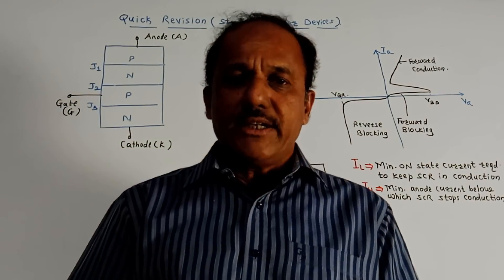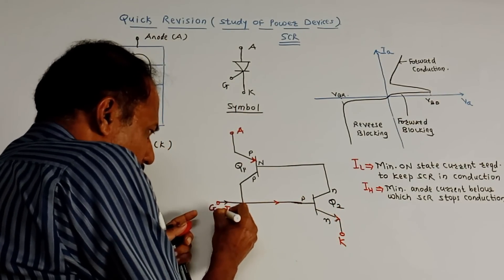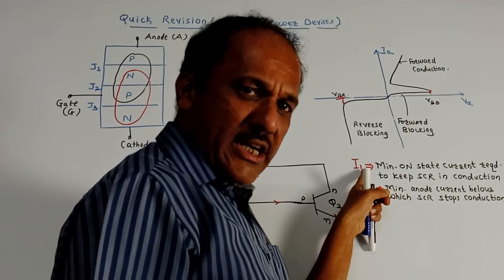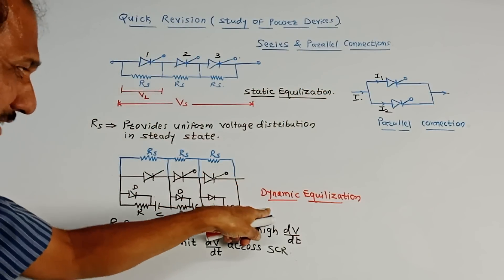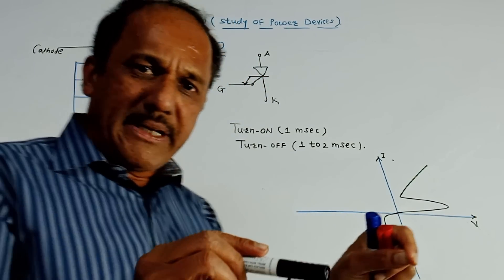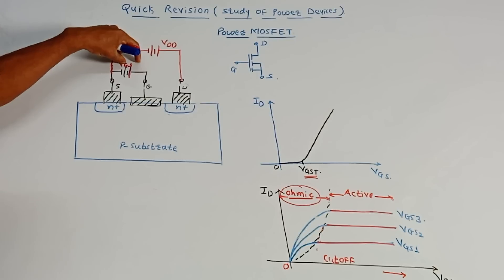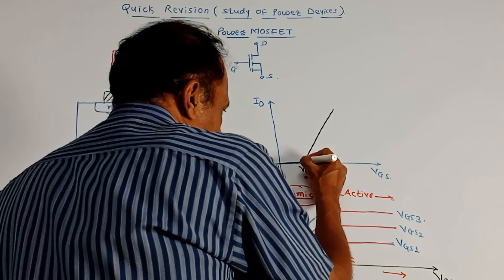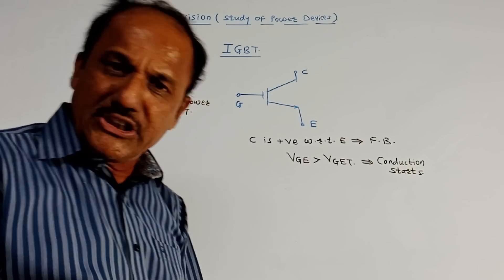QUICK REVISION OF POWER DEVICES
This video reviews power devices, including SCR, GTO, Power MOSFET, and IGBTs.